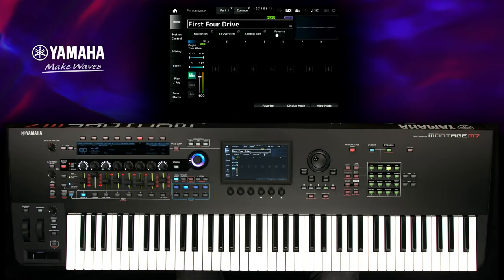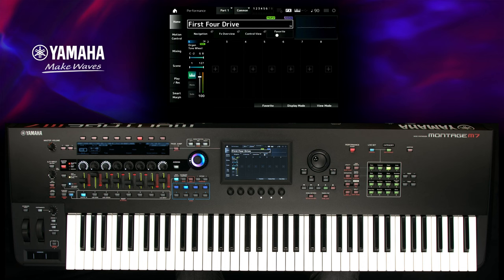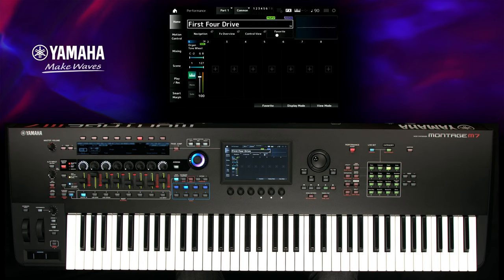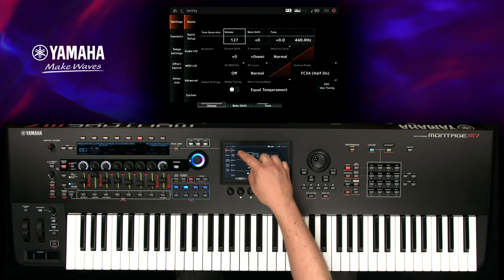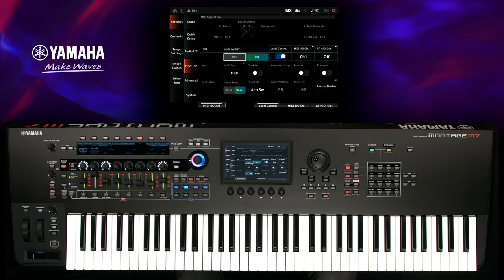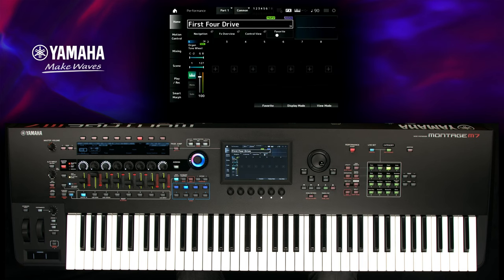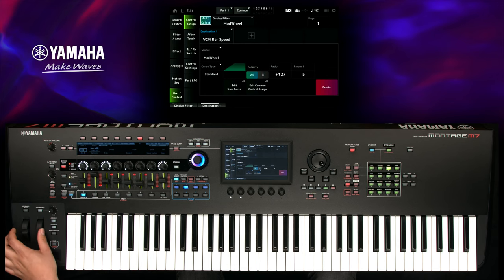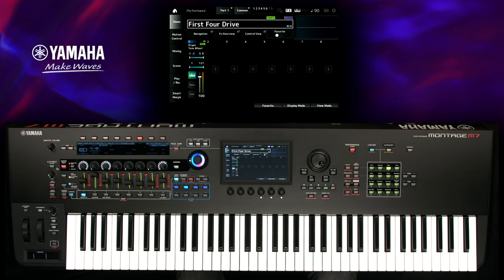Montage M Tips | Changing the Rotary Speaker Speed control Assignment from Mod Wheel to Foot Switch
A guide on changing the Rotary Speaker Speed control Assignment from Mod Wheel to a Foot Switch on your Montage M Synthesizer.

Yamaha presents our next-generation flagship Synthesizer: MONTAGE M. Featuring three engines that create a variety of sounds – ultra-realistic instruments, vintage analog synths, and cutting-edge FM synths. For keyboardists, synthesists, and pianists, MONTAGE M seamlessly bridges stage and studio, unlocking new possibilities for sound, control and workflow.

Links:
YamahaSynth.com | Get more out of your synths and stage keyboards with tutorials, demos and forums
YamahaSynth.Ideascale.com | Post your synth and stage keyboard product requests here
Soundmondo.com | Social Sound Sharing for Yamaha synths and stage keyboards
Soundcloud.com/YamahaSynth | Podcasts, Interviews, demos and more
musicproductionguide.eu | Official guides from Yamaha & EASY SOUNDS for Yamaha Music Production (German/English).